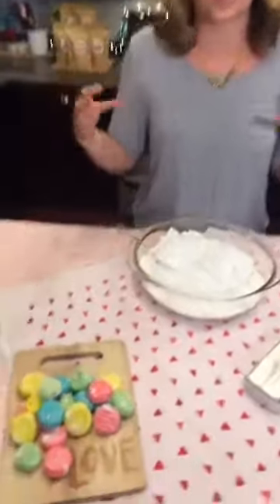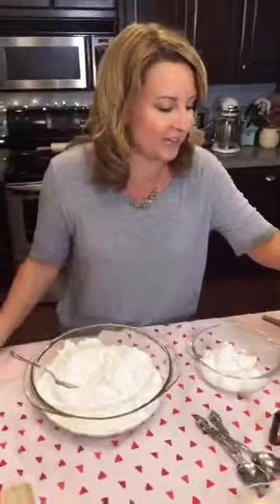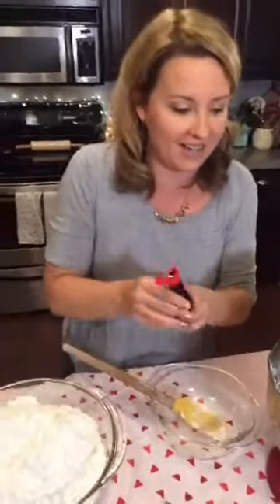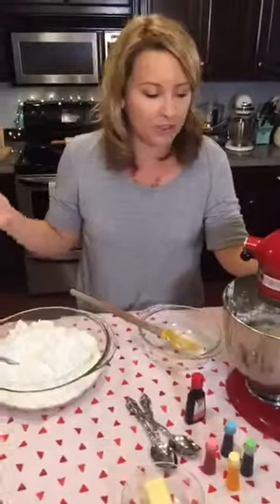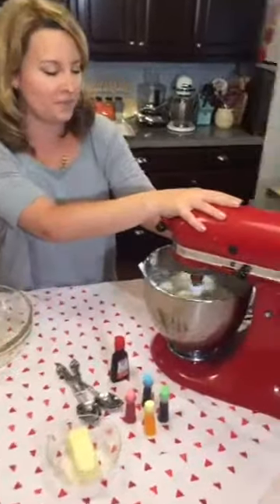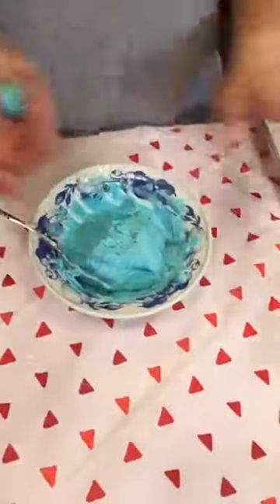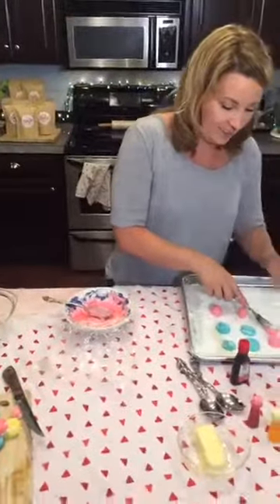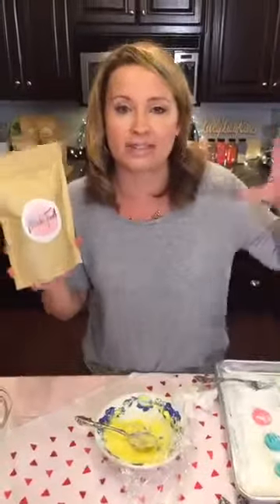Colorful cream cheese lime mints with Anna